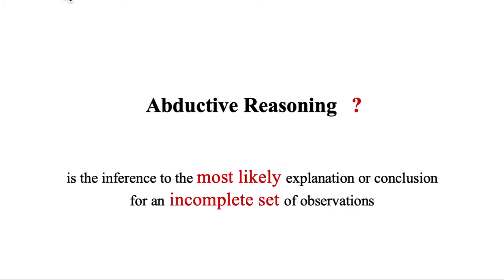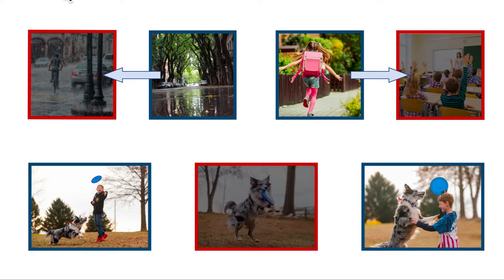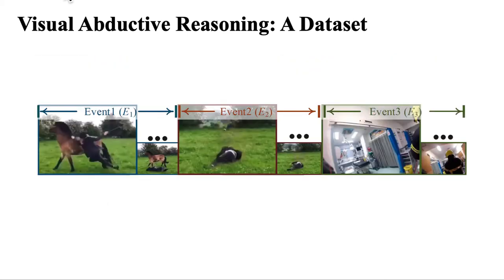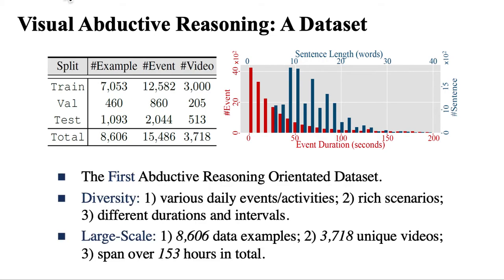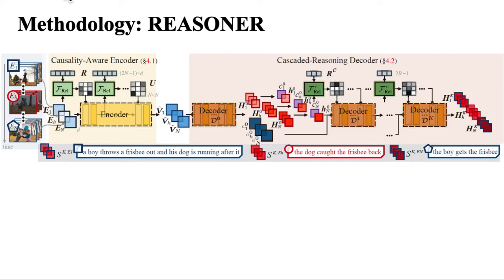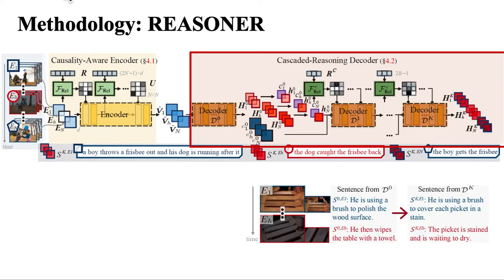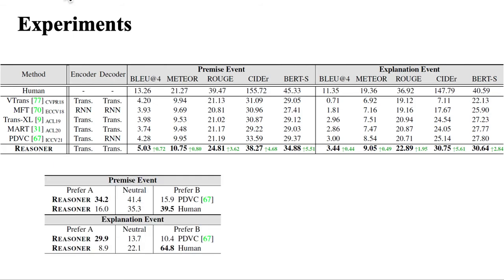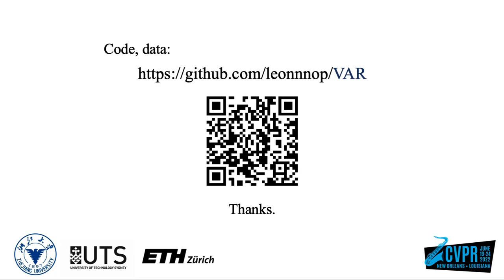[CVPR'22] Visual Abductive Reasoning